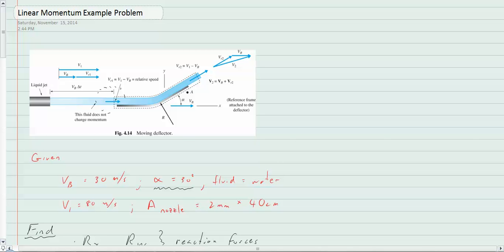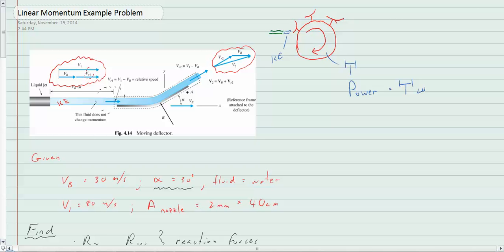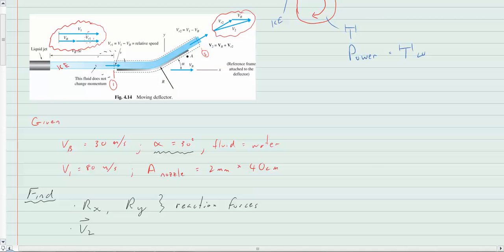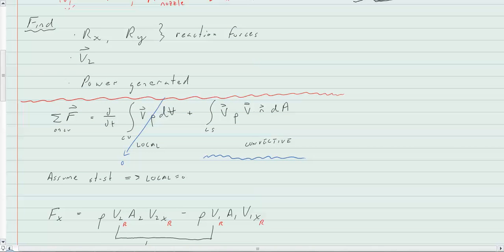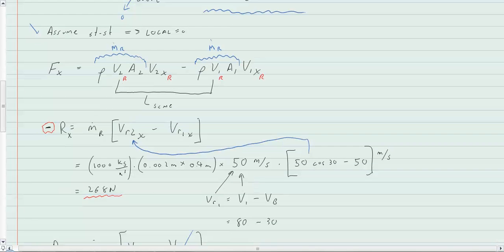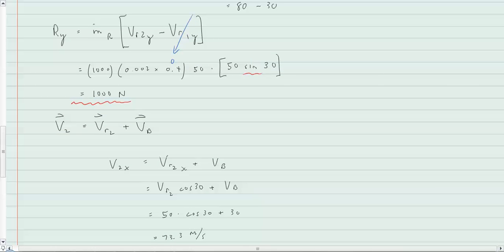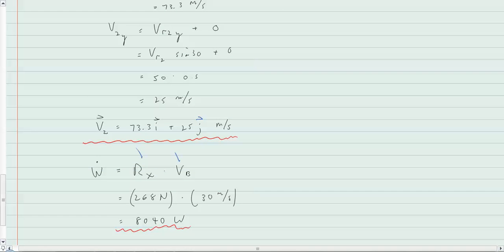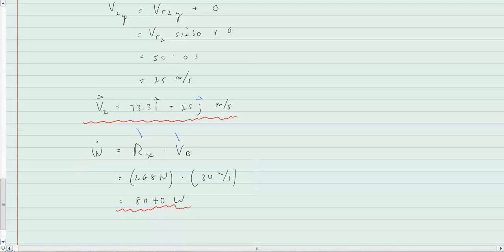Moving Blade Conservation of Linear Momentum